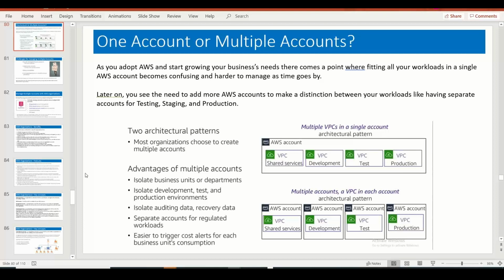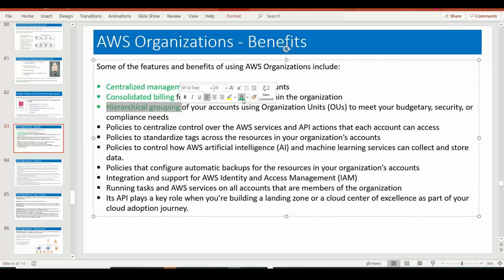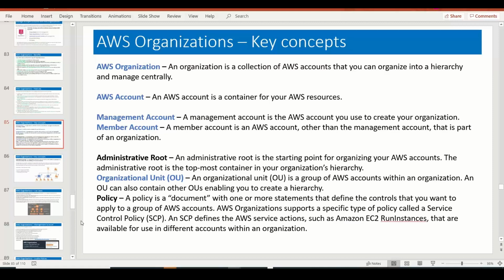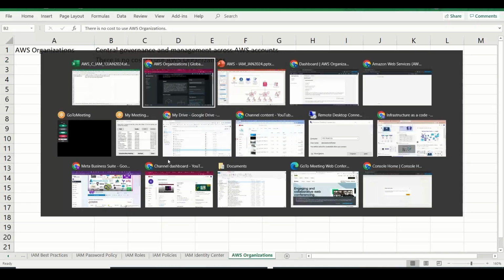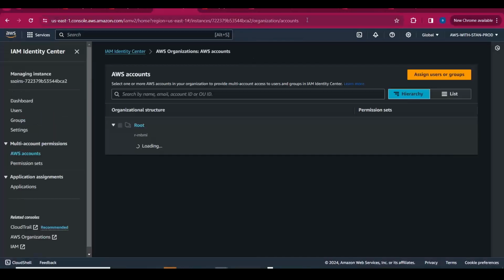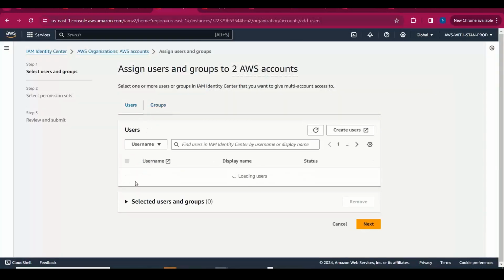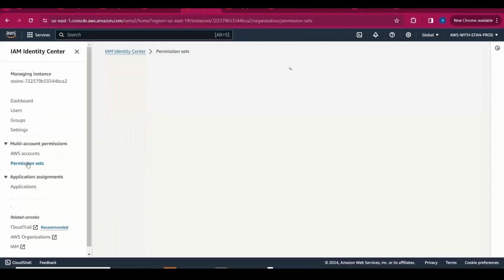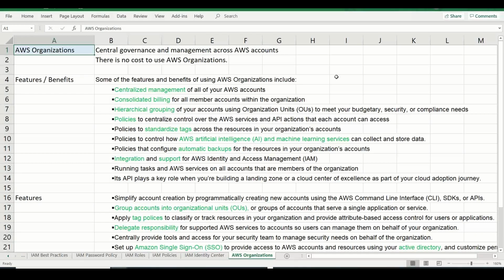AWS IAM - In English - Management and Governance - AWS Organizations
IAM and Security in AWS:
Part 1 - Identity and Access Management | Authentication and Authorization
Part 2 - AWS IAM
Part 3 - Users and Groups
Part 4 - Roles and Policies
Part 5 - IAM identity Center
Part 6 - AWS Organizations - This video
Part 7 - AWS Directory services options
Part 8 - Simple AD
Part 9 - Managed Microsoft AD
Part 10 - AWS Config